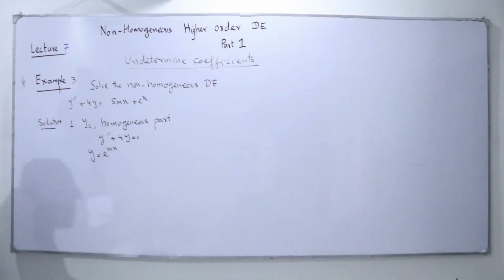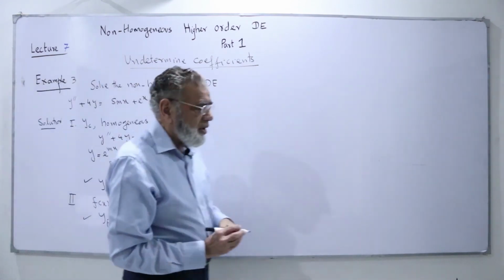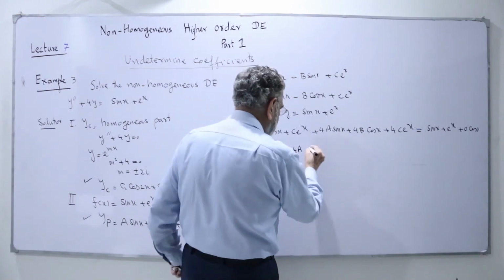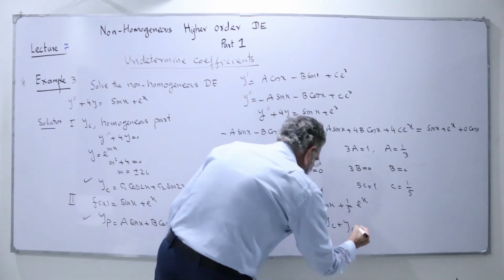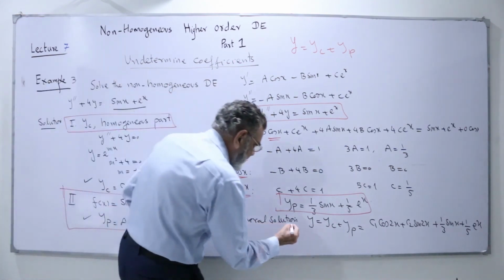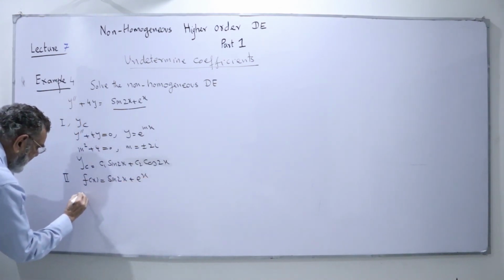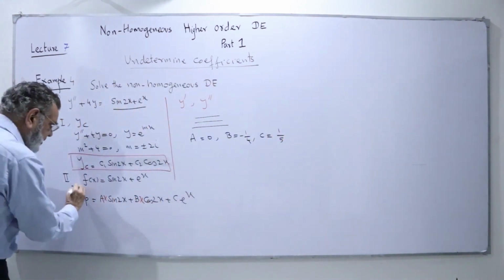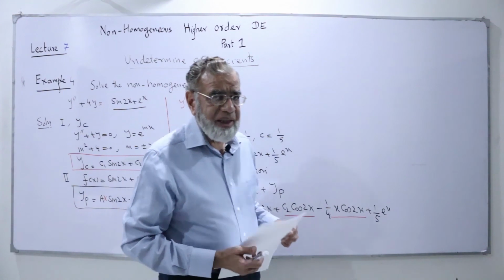Non Homogeneous Differential Equations |Method of Undetermined Coefficients | Part 4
In this video, we embark on a deep dive into "Non-Homogeneous Differential Equations" and explore the "Method of Undetermined Coefficients" in Part 4 of our series. 📚 This session aims to provide a comprehensive understanding of solving non-homogeneous differential equations using this powerful method. 💡 We'll unravel the key concepts, principles, and techniques involved in applying the method of undetermined coefficients to find particular solutions to non-homogeneous differential equations. Through detailed explanations and step-by-step examples, viewers will grasp the intricacies of this method and gain confidence in solving differential equations effectively. Join us for an illuminating journey into the realm of non-homogeneous differential equations and the method of undetermined coefficients! 🔍✨